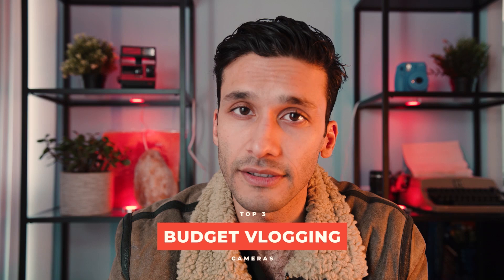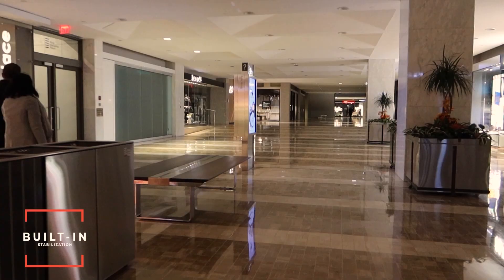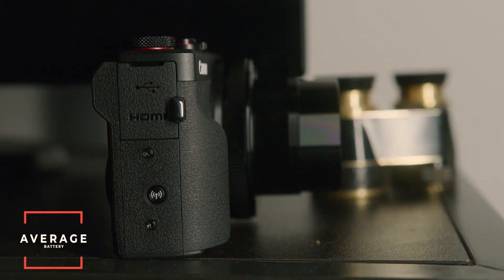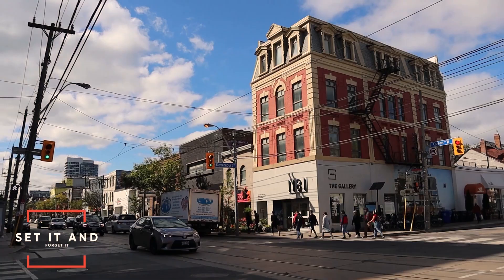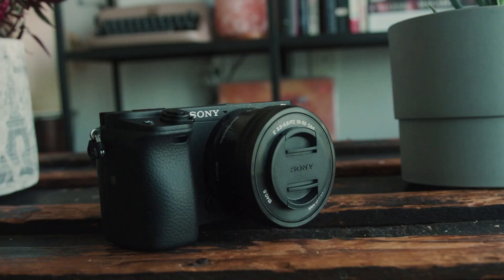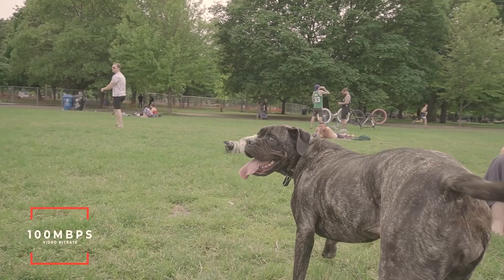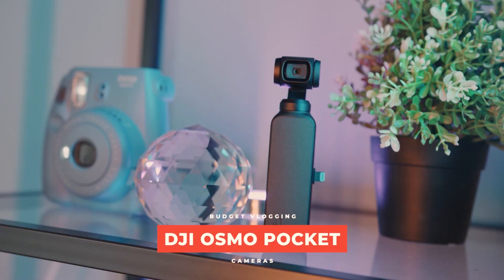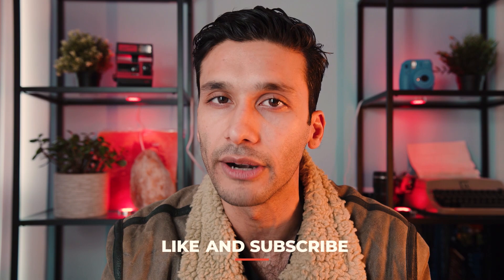Best Cheap Vlogging Camera in 2020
→US Price
→UK Price - N/A
→CA Price

⭐Canon M50
→US Price
→UK Price
→CA Price

⭐Sony A6400
→US Price
→UK Price - N/A
→CA Price

→US Price
→UK Price - N/A
→CA Price